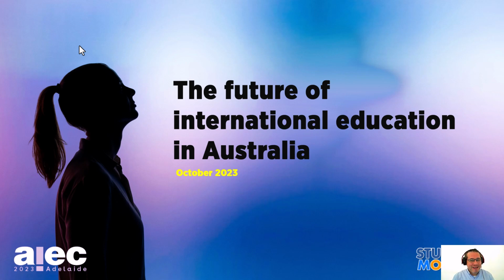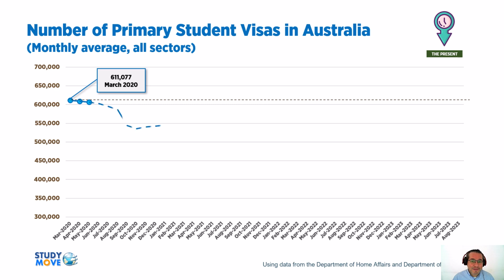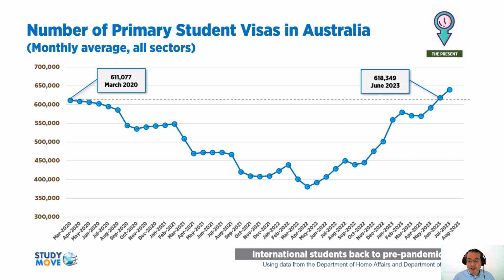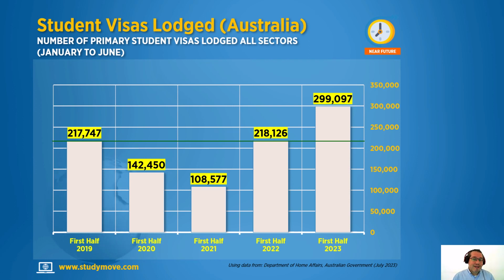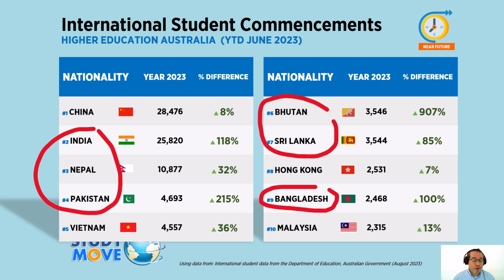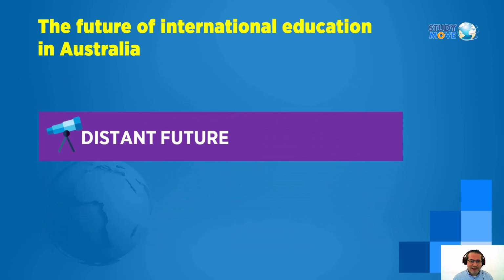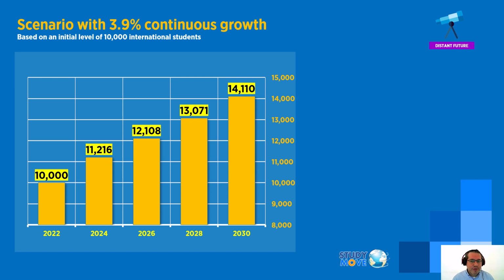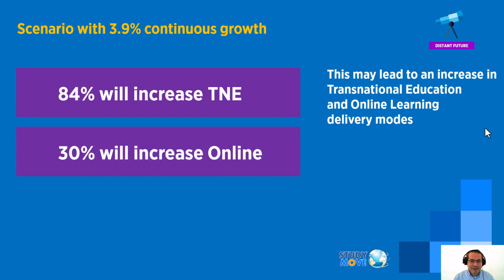Preliminary - AIEC Future International Education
The internationaleducation sector in Australia has undergone significant changes in the past five years, including through a need to adapt to online delivery and the rise of new competitors in the market.

Australia’s international education sector has been quick to respond to these changes and is on the path to recovery following the pandemic, but what does the longer-term picture look like for international education providers?

This is the recorded version of a preliminary session from the data presented by Studymove at the Australian International Education Conference (AIEC) in Adelaide 2023.